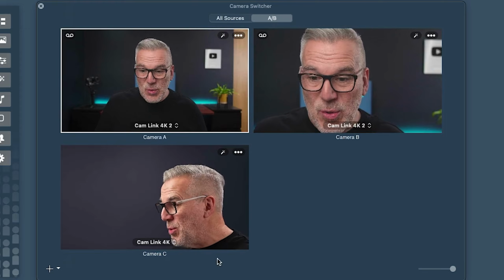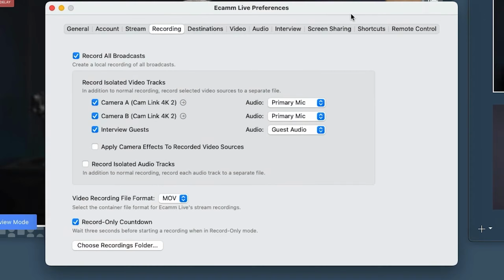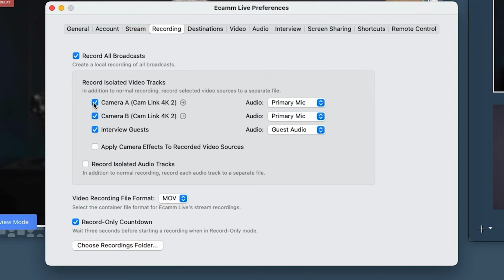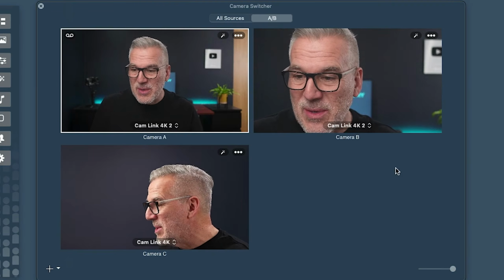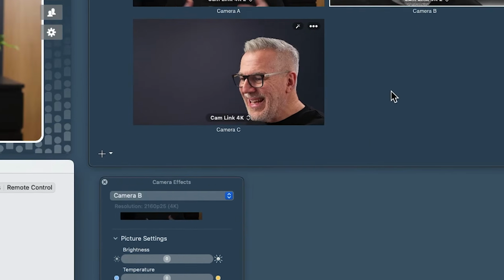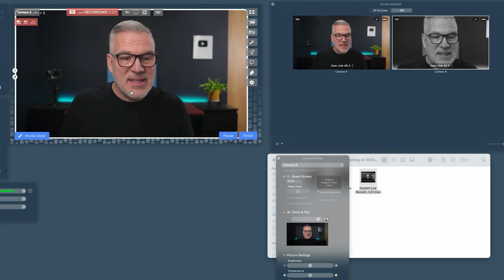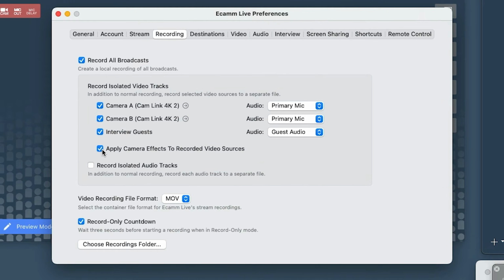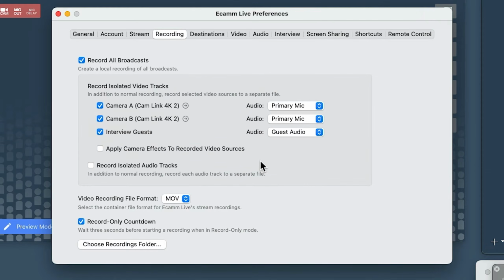How To Use Isolated Video in Ecamm Version 4.0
What is Isolated Video in Ecamm or ISO video? Previously you only got one recording, a mix of your cameras and guest's camera feeds but now, in addition to that mix you can save separate video files from 2 attached cameras plus up to 10 interview guests' original videos!
This will allow you to edit a multi-cam clip after your recording or save multiple versions.
In this video, I walk you through how to do this in Ecamm Live.

𝗛𝗮𝘃𝗲𝗻’𝘁 𝗽𝘂𝗿𝗰𝗵𝗮𝘀𝗲𝗱 𝗘𝗰𝗮𝗺𝗺 𝗟𝗶𝘃𝗲 𝘆𝗲𝘁?

Chapters
00:00 intro
00:53 explaining how it works
2:31 demo with effects
3:49 conclusion